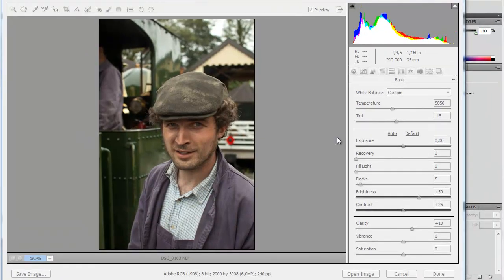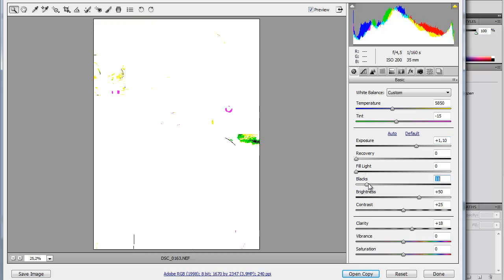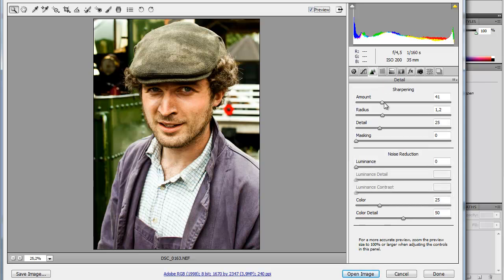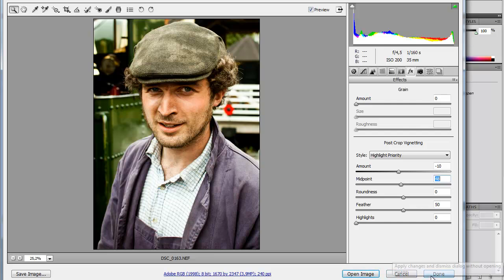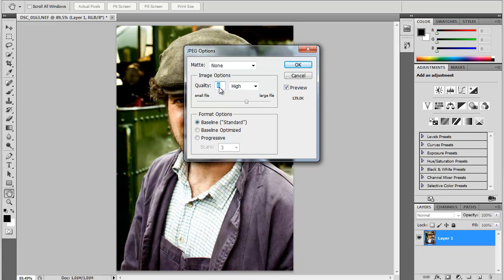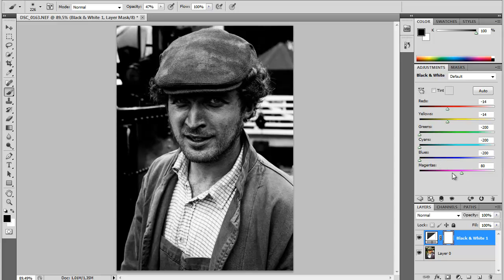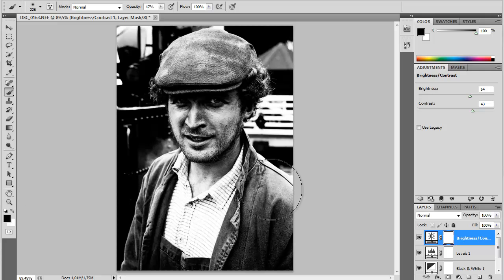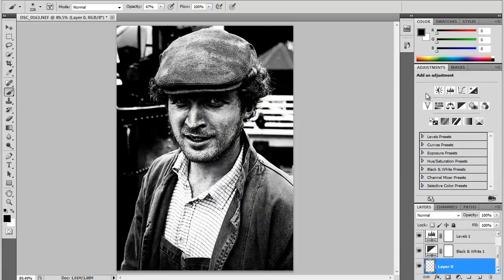FroKnowsPhoto Raw Edit 53 - Portrait black and white and color in photoshop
Another raw-file edit of the week, for more info on them check out froknowsphoto.com